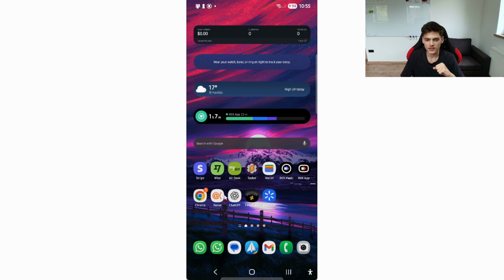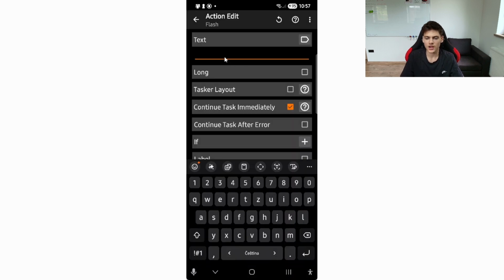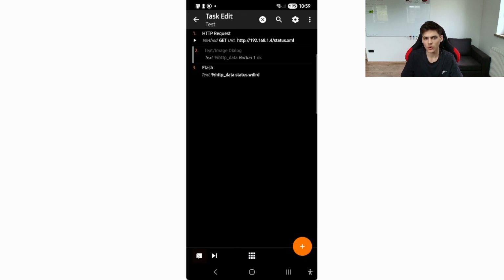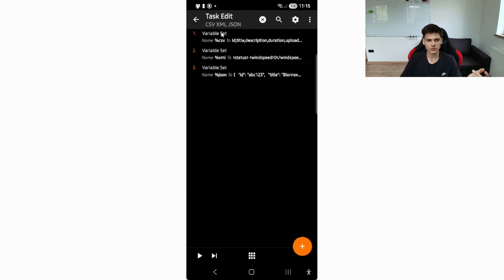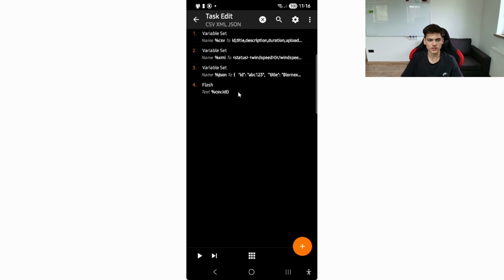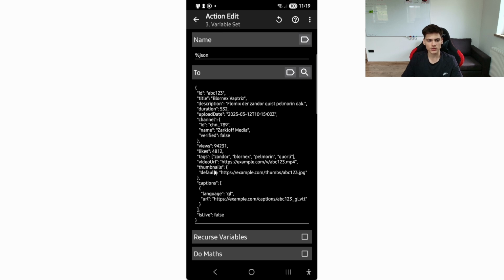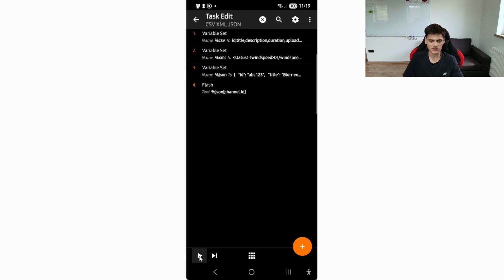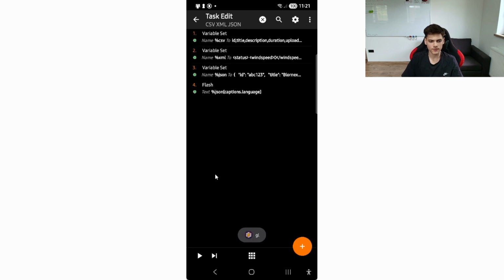How to parse JSON, XML, CSV | Tasker Tutorials | MationX.com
Parsing JSON, XML and CSV inside Tasker, and pulling out only the values you need.